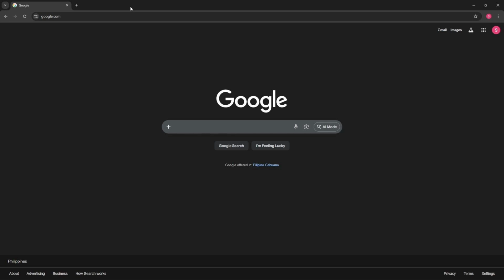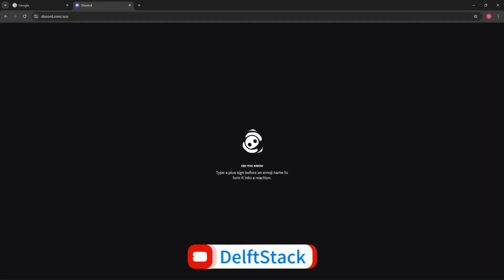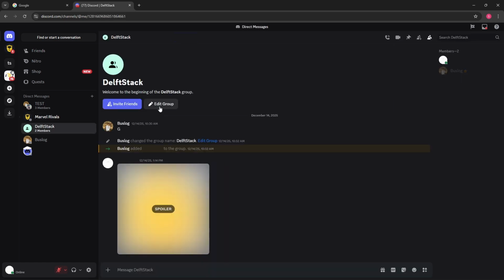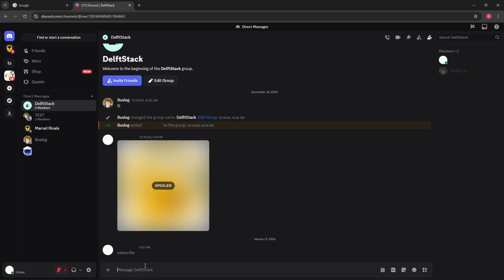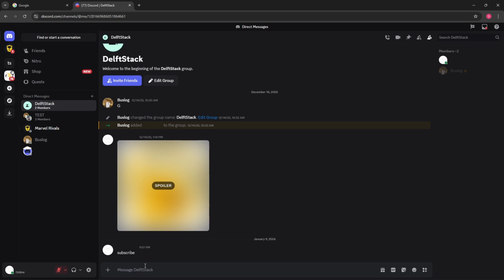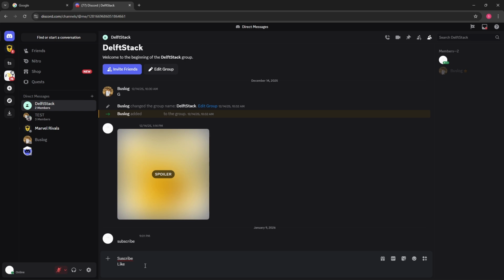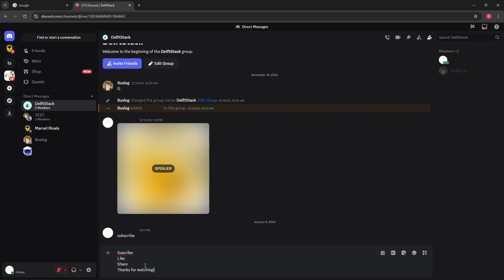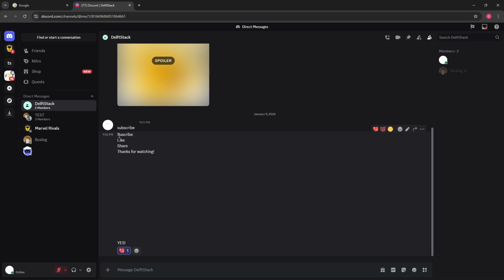How to Skip a Line in Discord – Quick & Easy Tutorial!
Want your Discord messages to look clean and organized with line breaks? ✨ In this DelftStack tutorial, you'll learn the easy way to skip lines without sending your message accidentally.

🔹 What You'll Learn in This Video:
✅ Open Discord on web or app
✅ Navigate to any message box
✅ How pressing Enter sends a message
✅ Use Shift + Enter to skip a line
✅ Create multi-line messages like a pro
✅ Tips for formatting messages neatly

📌 Timestamps ⏱
00:00 – Introduction
00:08 – Open Discord & go to message box
00:49 – Problem: pressing Enter sends message
01:08 – Solution: Shift + Enter for line break
01:40 – Example: creating a multi-line message
02:00 – Wrap-up & final tips

Perfect for Discord users who want better message formatting, this tutorial helps you write multi-line messages without sending them prematurely. Ideal for announcements, guides, or just organizing your chat.